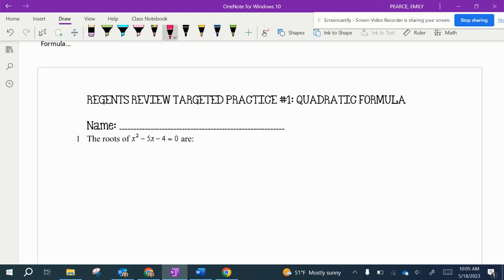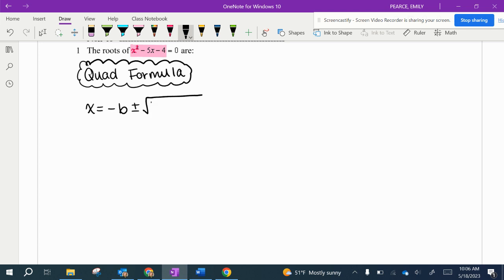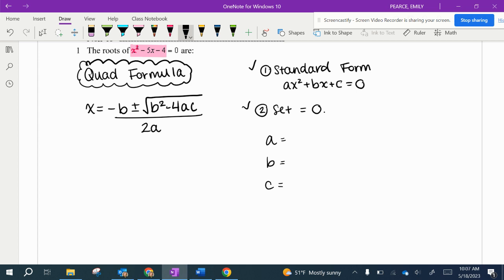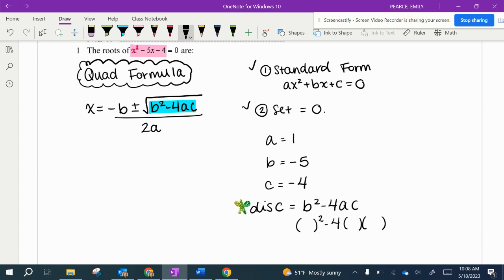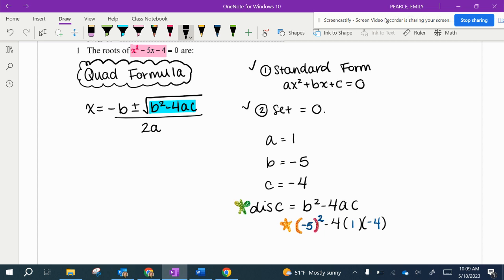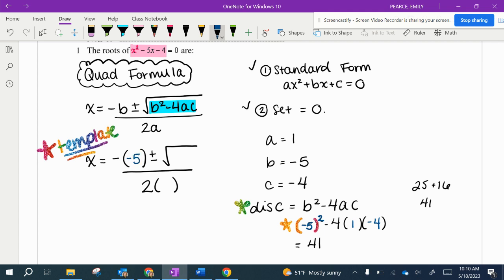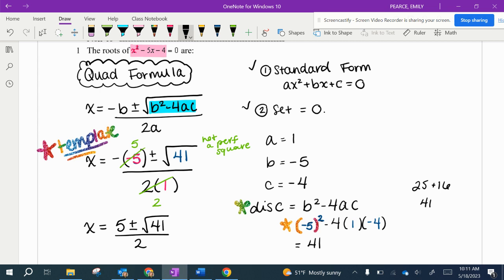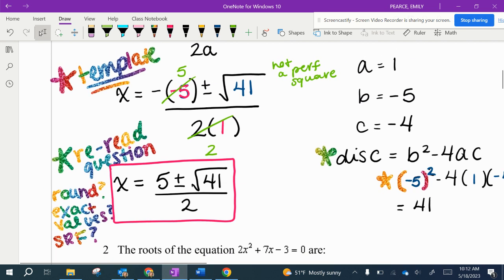Quad Formula Practice Q#1